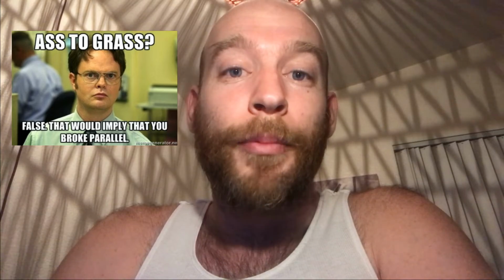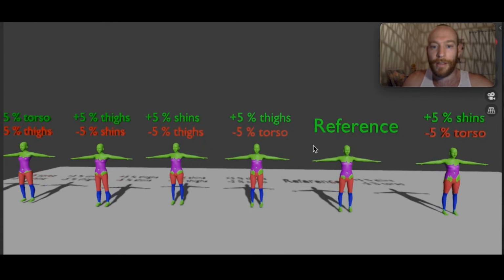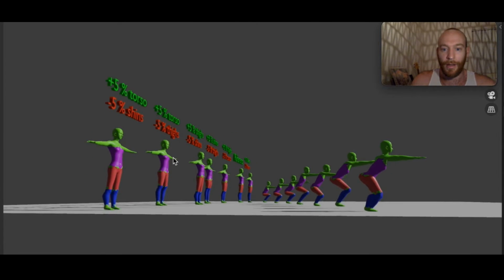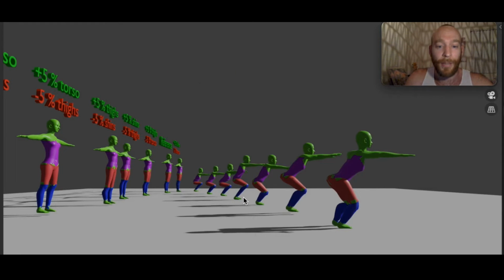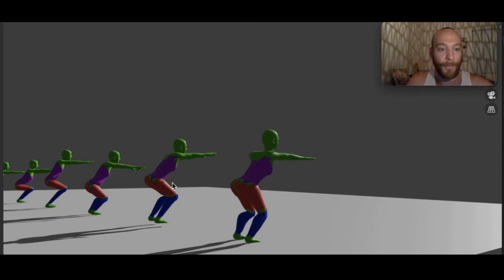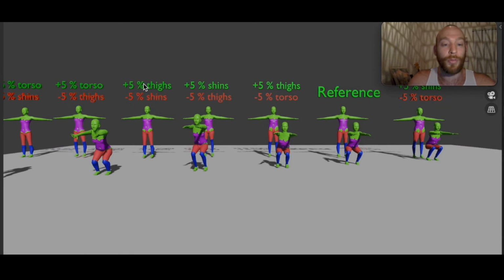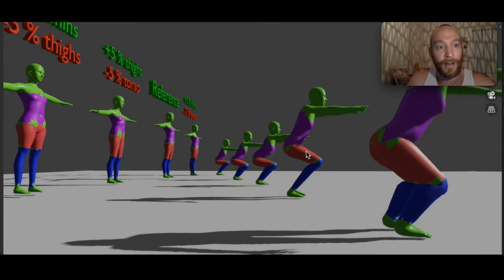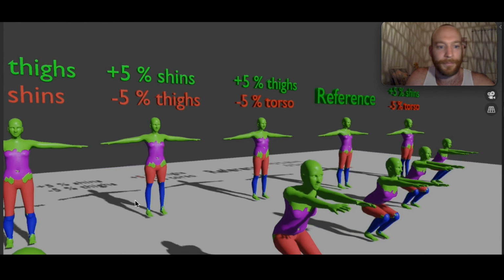Smal Differences in Body Proportions Have Big Effects on Squat Depth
I simulated squat positions for human models with small differences in the proportions of their torsos, thighs and shins using Blender 3D and its physics engine. In this video I examine which proportions allow the deepest squats and which are most limited in the squat position.